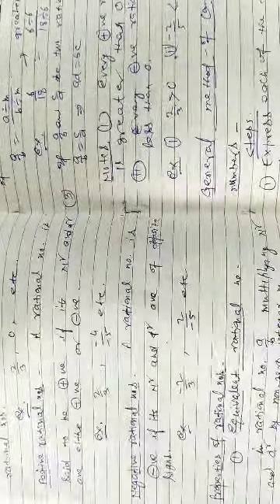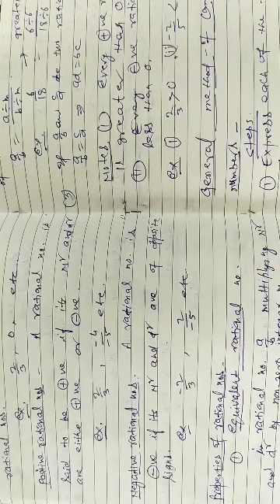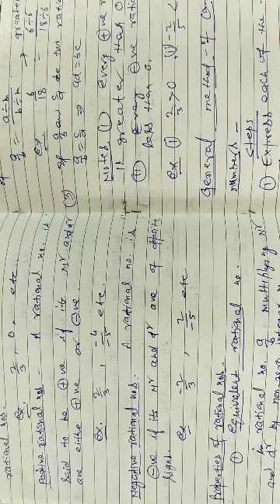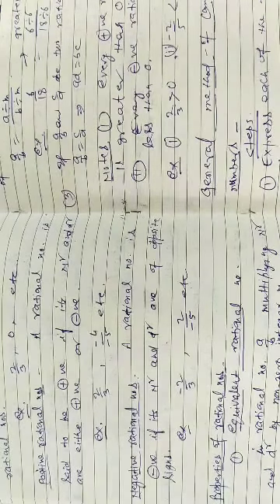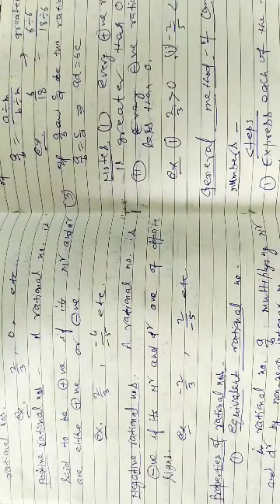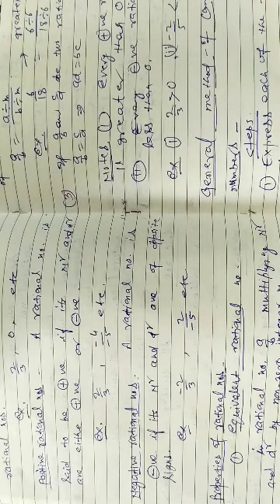8th class maths chapter-1 (rational numbers)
8th class mathematics chapter-1 by R.S Mishra sir